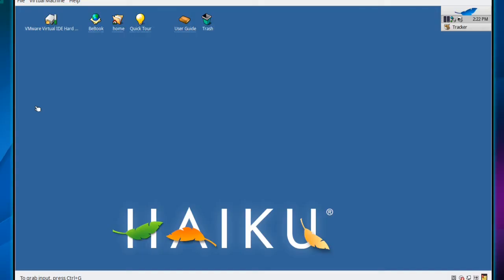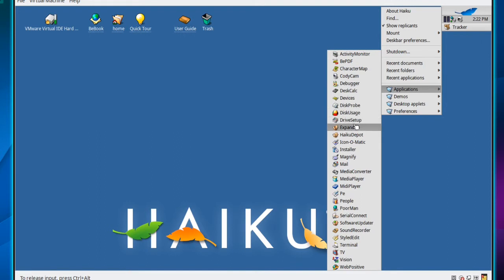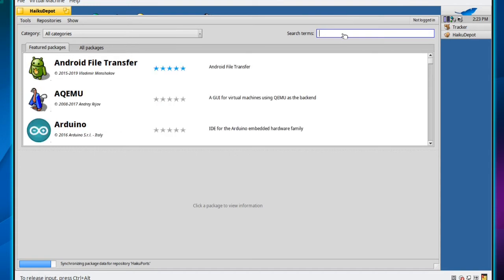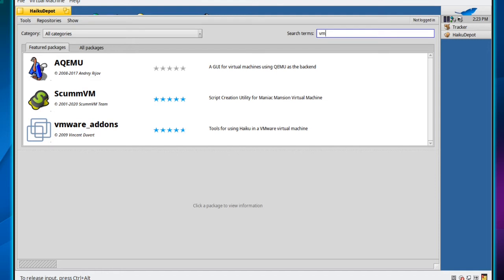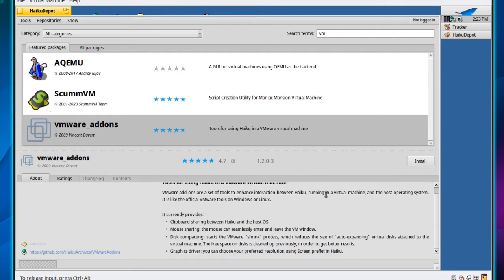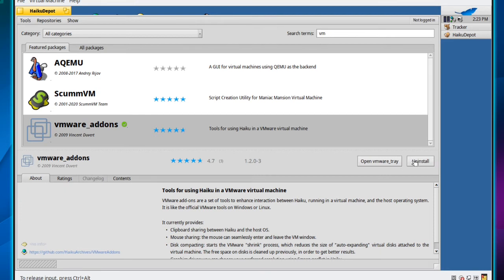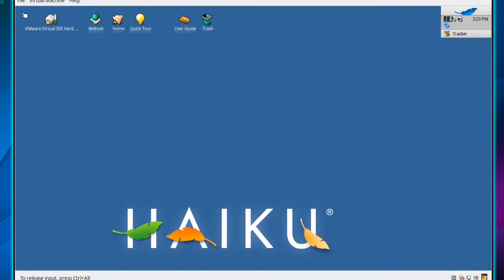Add VMWare Addons to Haiku OS Beta 2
How to install VMWare Addons to Haiku OS Beta 2 virtual machine.